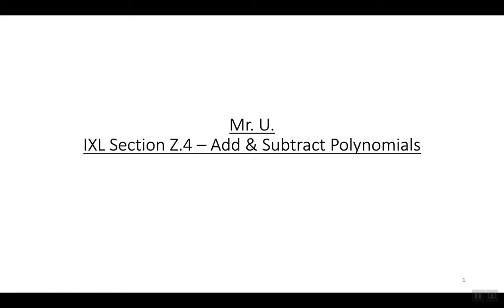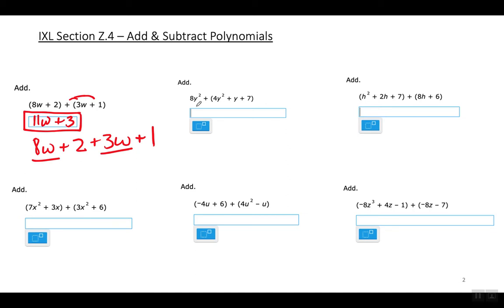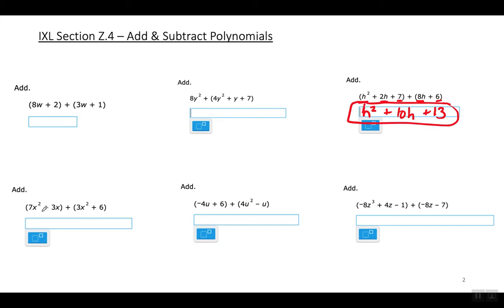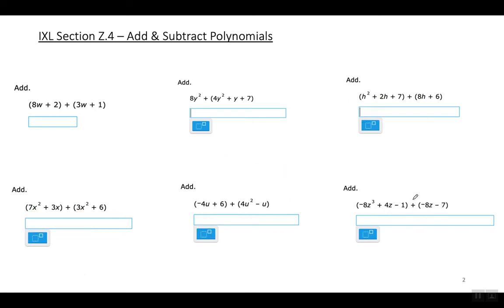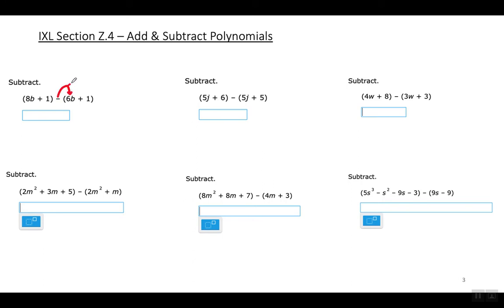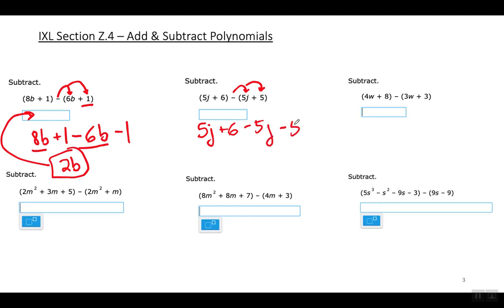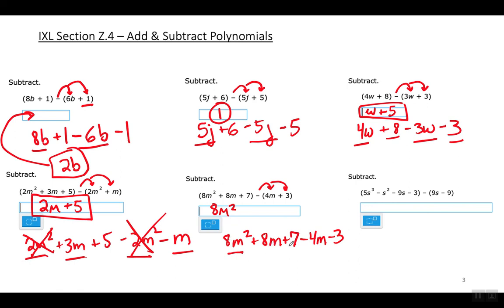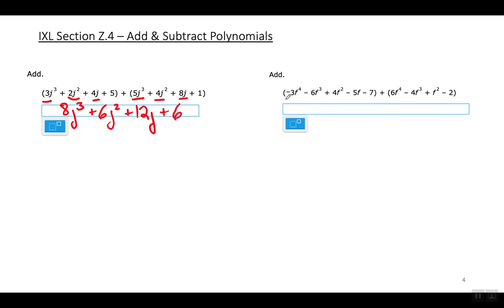Intensive Math (Algebra 1) - IXL Section Z.4 - Add & Subtract Polynomials